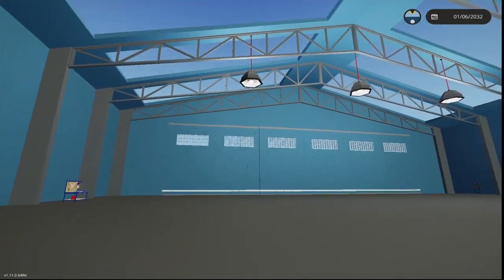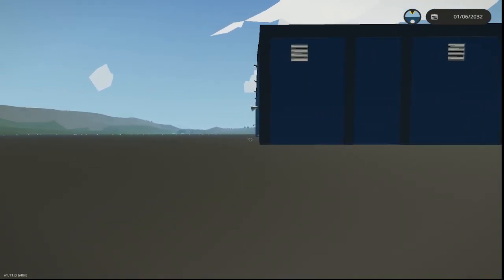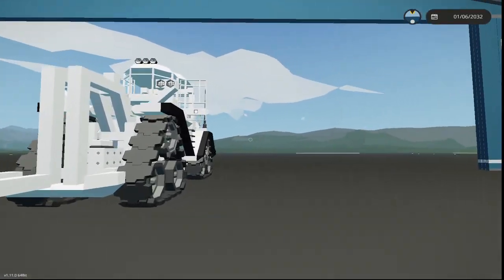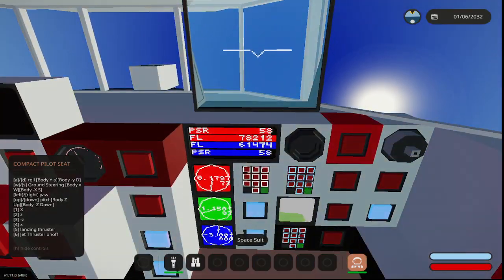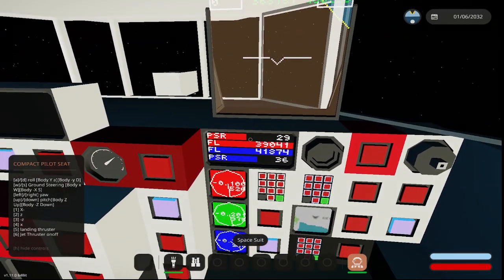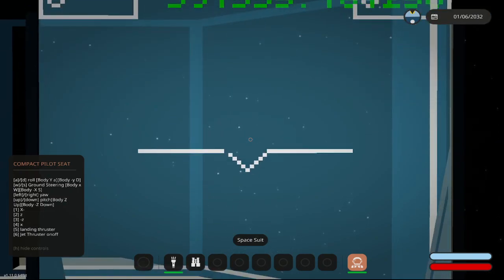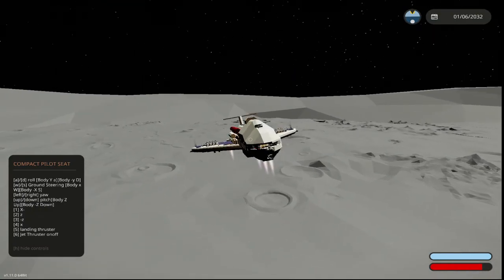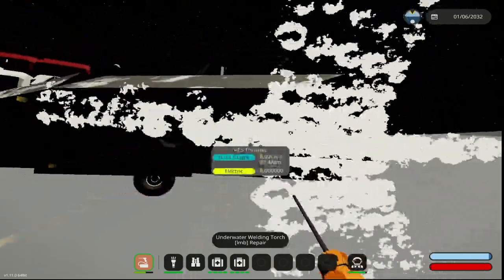Stormworks - To the moon!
So the spaceship still works and that means we must go to the moon and finish the moon base!  :)